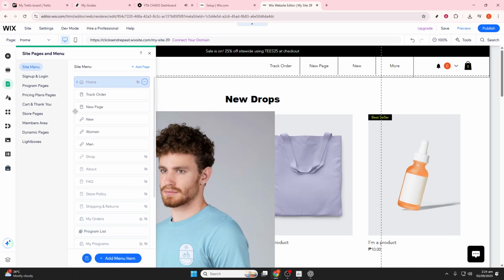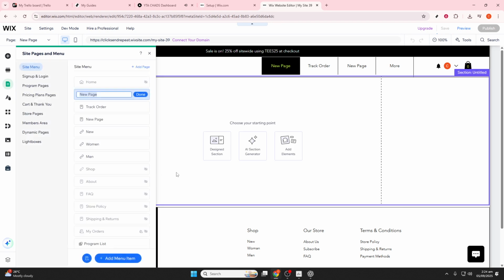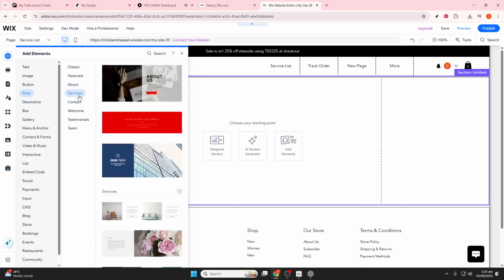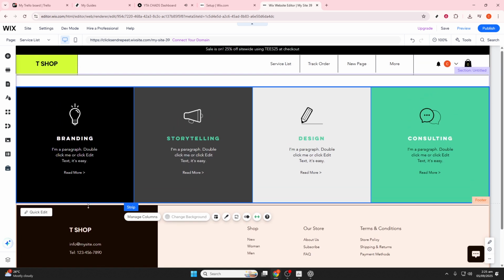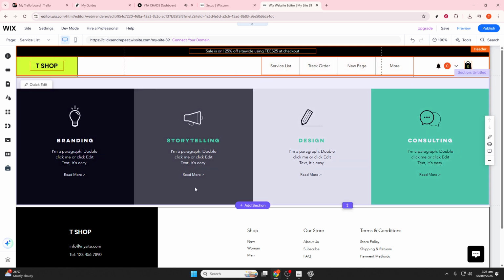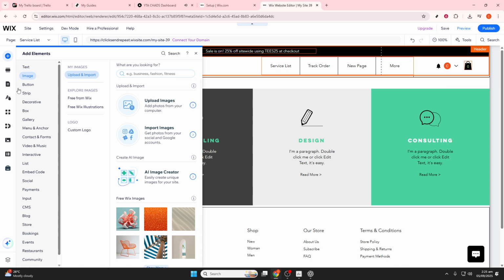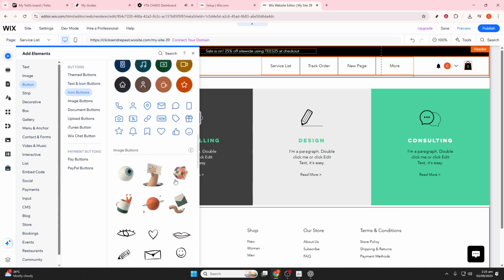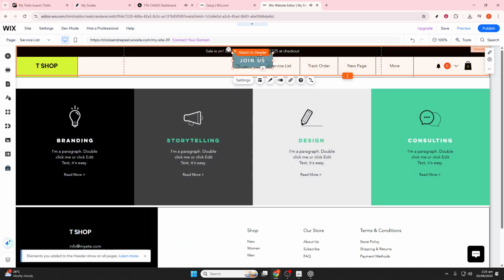How To Add A Service List To Your Wix Website Wix Service Page Tutorial 2025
How to Add a Service List to Your Wix Website – Wix Service Page Tutorial 2025 (Step-by-Step Guide)
Want to showcase your services clearly and professionally on your Wix website? This complete 2025 tutorial walks you through how to add a service list to your Wix site with ease. Learn how to create a dedicated service page, customize layouts, highlight pricing, and display detailed descriptions that attract and convert clients. We’ll also cover how to organize your services for easy navigation, connect booking or inquiry options, and design a service page that matches your brand. Follow our clear, step-by-step instructions to add a service list to your Wix website and make your business stand out online in 2025.